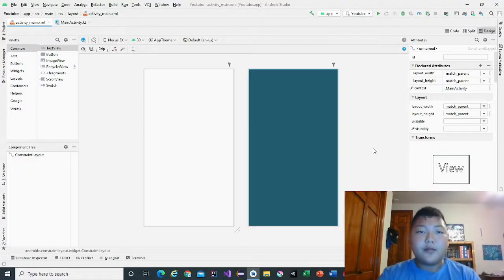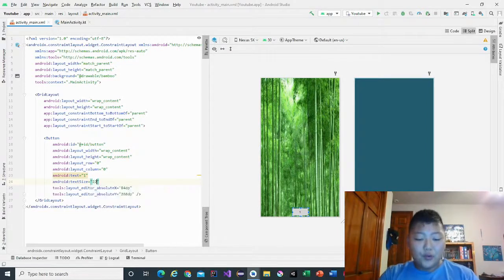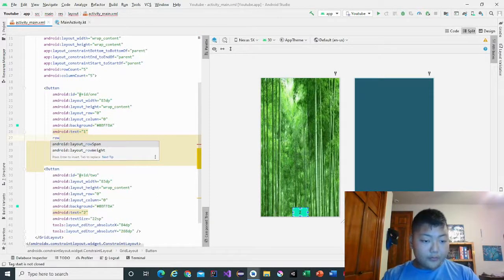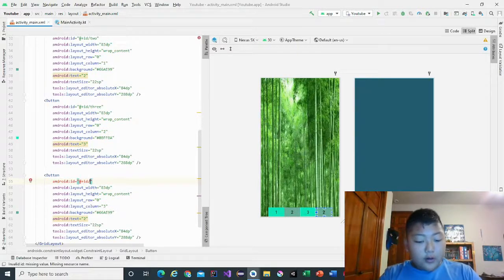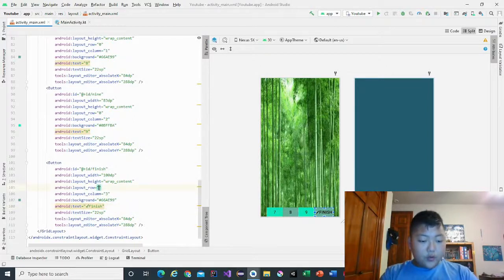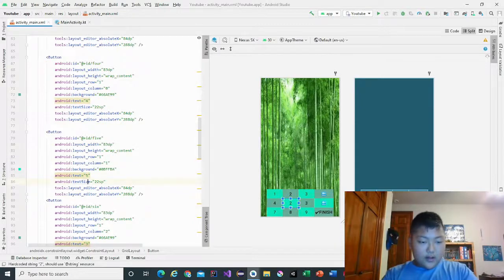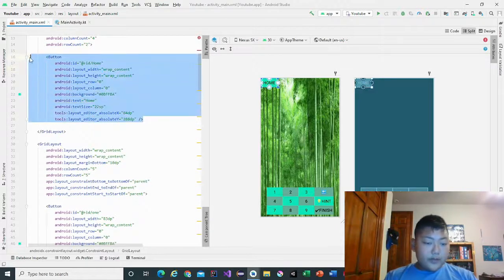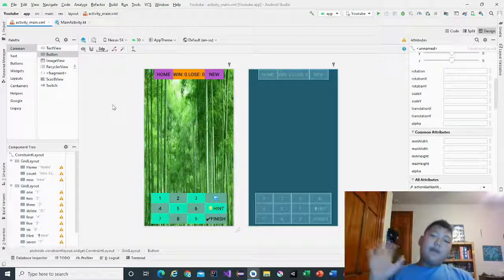Android Studio Sudoku Tutorial | Part - 1 | Layout Using Kotlin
In this video, I will make part of the sudoku layout